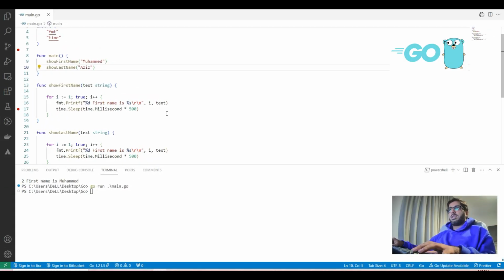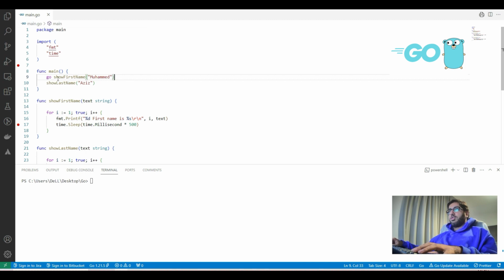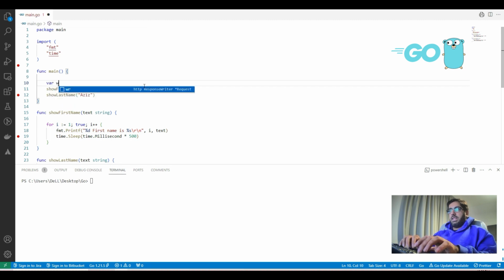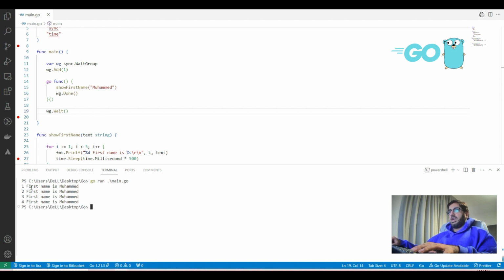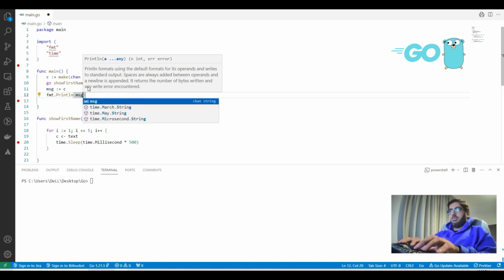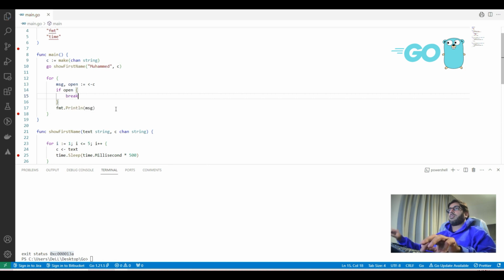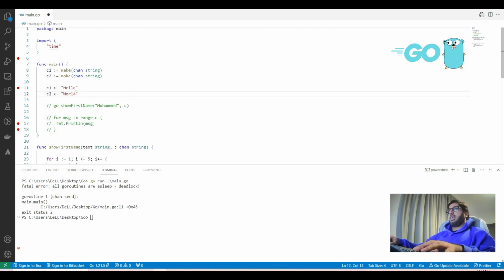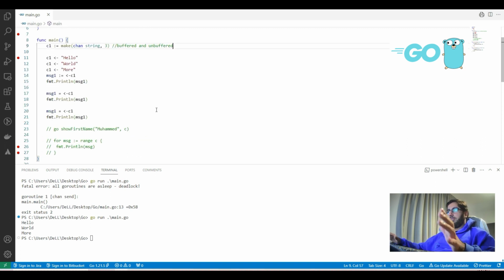Go Programming - Easy Peasy - Session 5- Goroutines, Channels, Waitgroup - Super Easy Concurrency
Google Go Programming  - Easy Peasy  -  Session 5 - Goroutines, Go Channels, Go Waitgroup